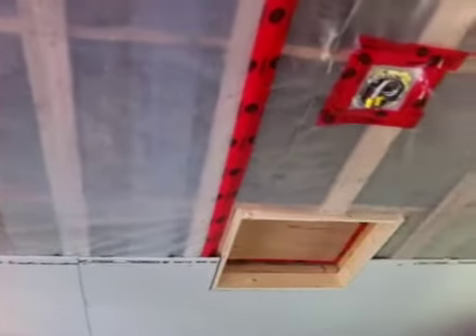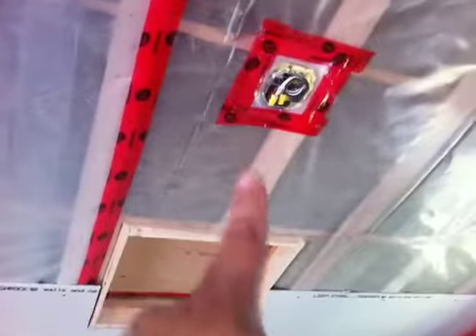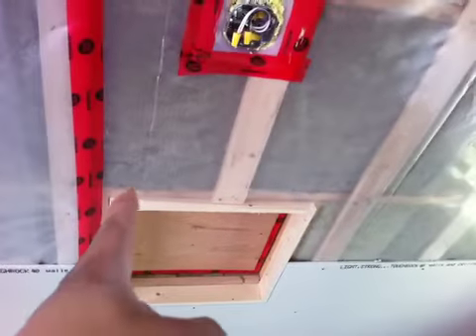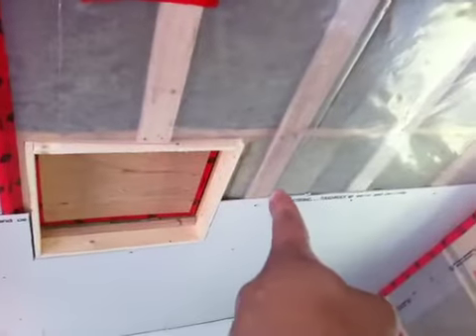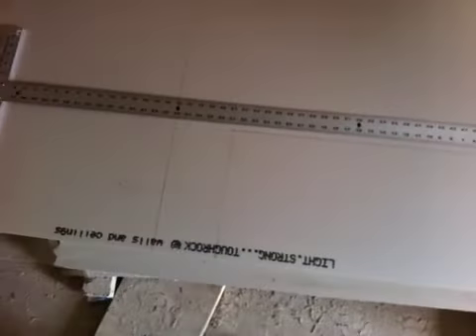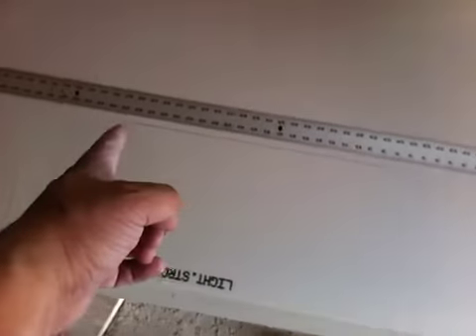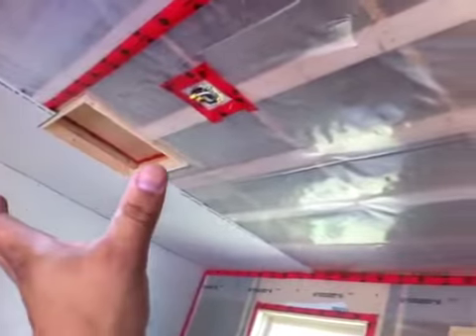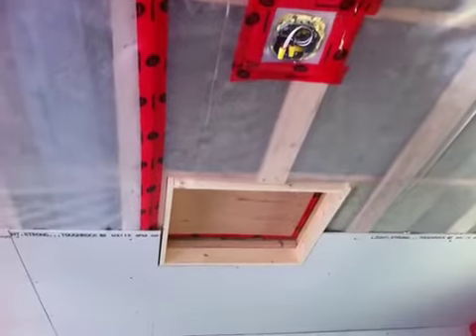Drywall - ceiling pt 6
For Jeff